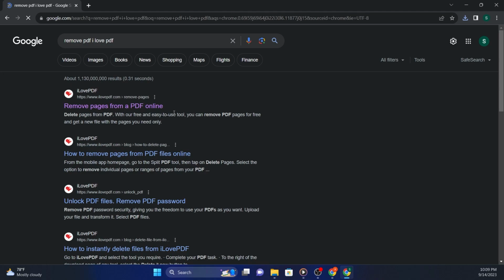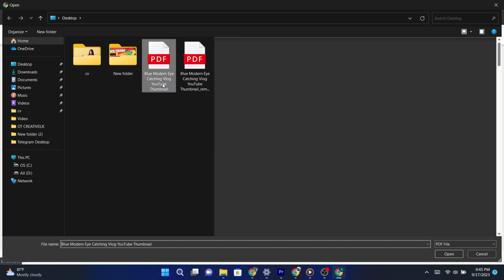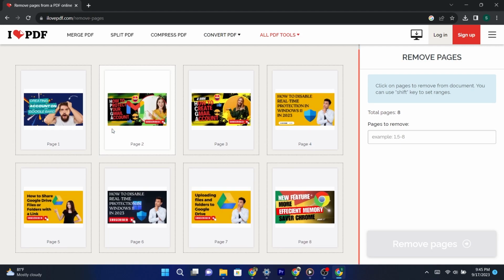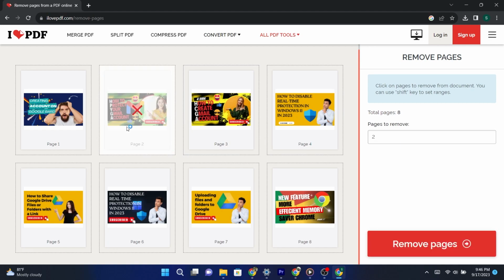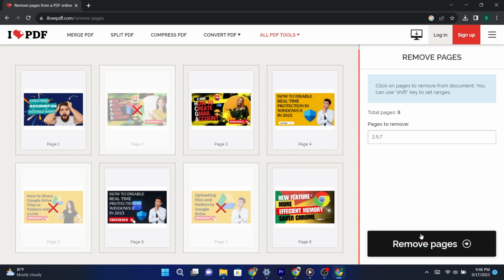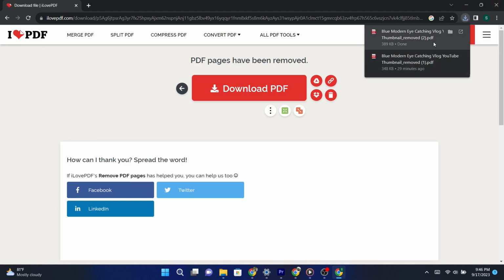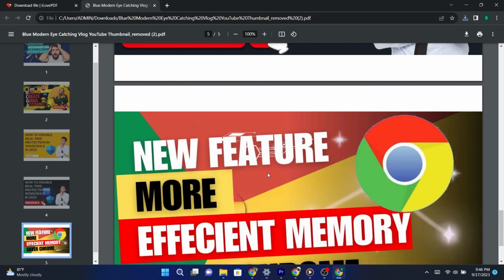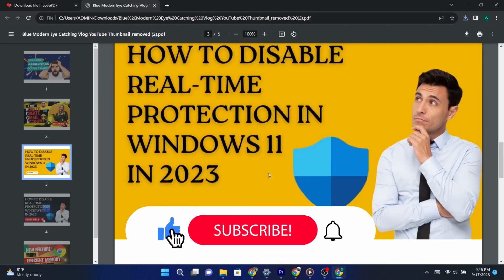How to Delete Page in PDF File | Remove Pages from PDF 2023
This is just a simple tutorial on "How to Delete Page in PDF File | Remove Pages from PDF 2023"

To remove pages from PDF you have to click on the link given below.